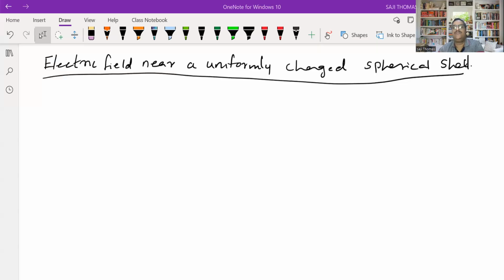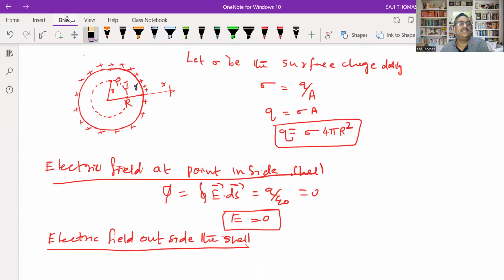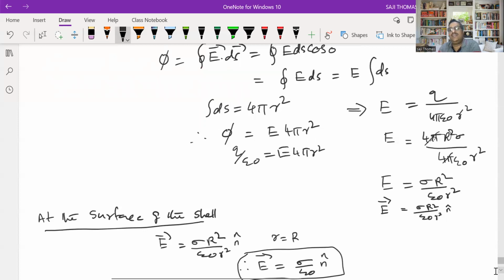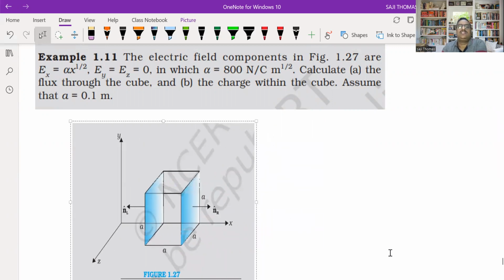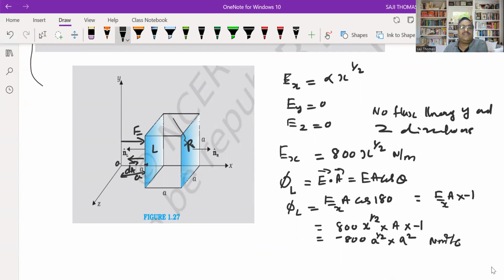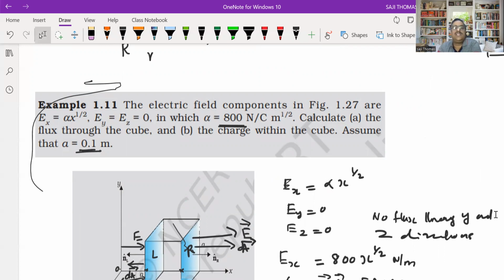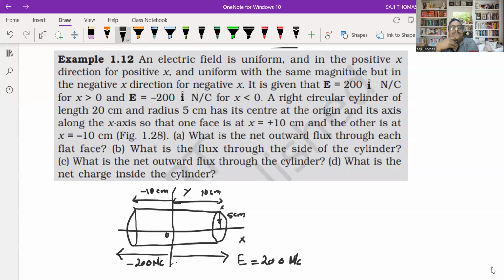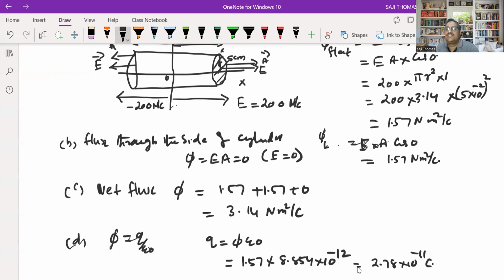CLASS 12 - ELECTRIC CHARGES AND FIELDS - LESSON 14- ELECTRIC FIELD NEAR A CHARGED SHELL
CLASS 12 (CBSE ) PHYSICS - CHAPTER - ELECTRIC CHARGES AND FIELDS
LLESSON - 14 - APPLICATIONS OF GAUSS'S LAW- ELECTRIC FIELD NEAR A UNIFORMLY CHARGED SHELL AND NUMERICALS